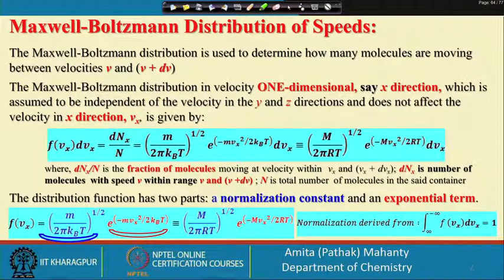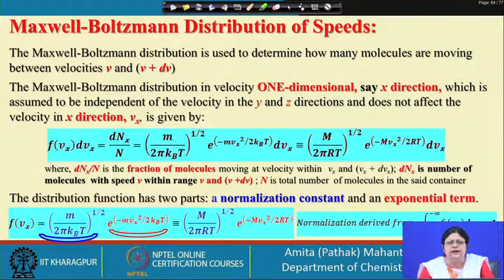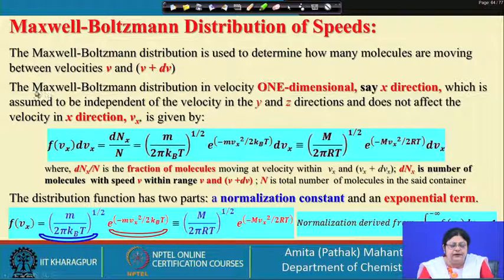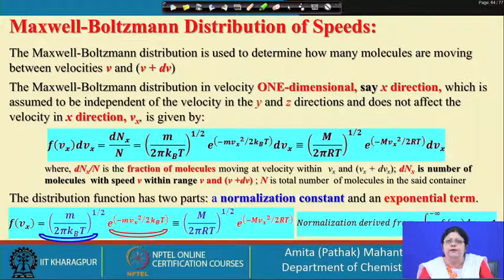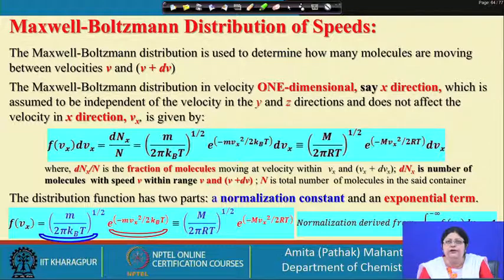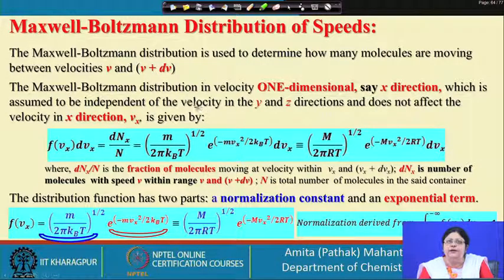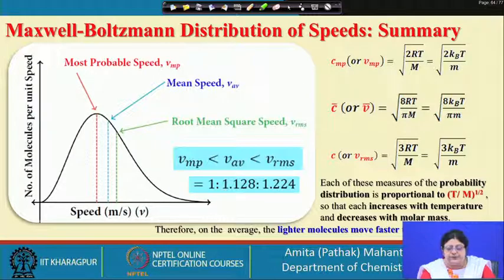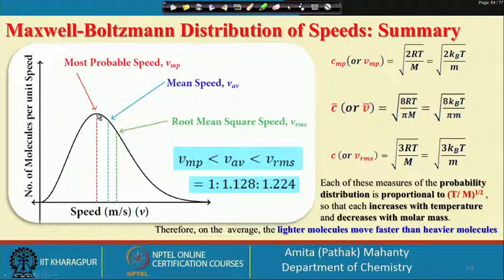Lecture 08: Kinetic theory of gases (Contd.)